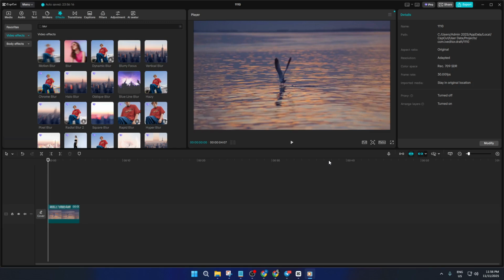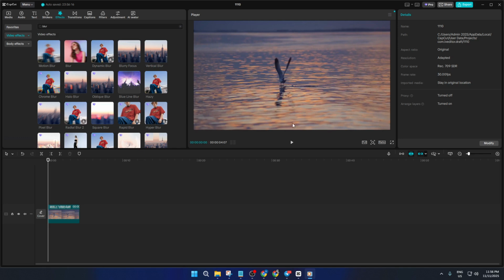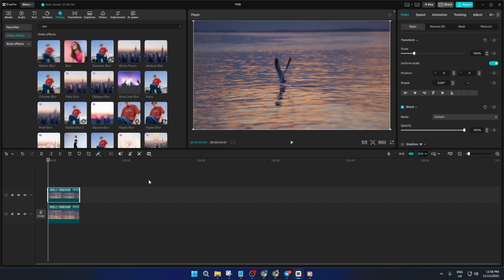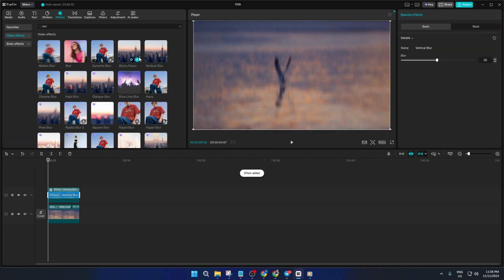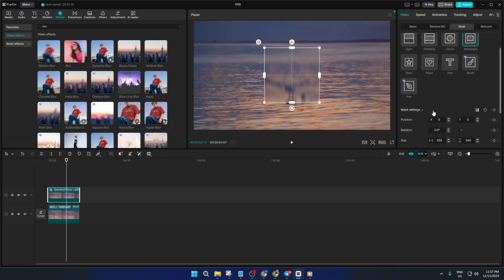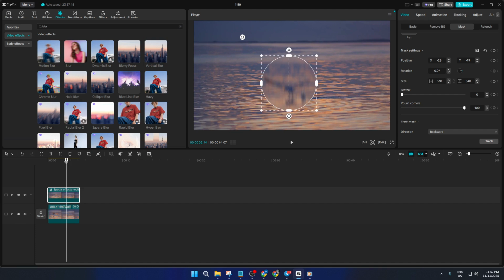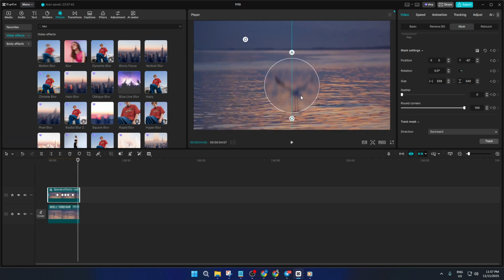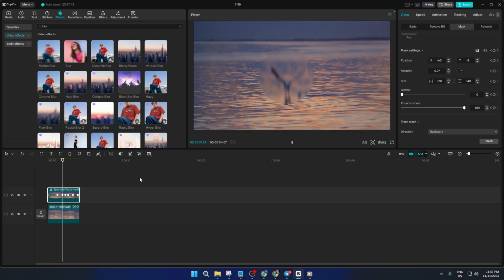How to blur moving subjects in CapCut (Easy Fix) (2026 Guide)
Learn how to blur moving subjects in CapCut with this detailed step-by-step tutorial! Whether you want to protect privacy, add creative effects, or focus viewer attention, this guide covers all you need to know.

CapCut is available on mobile (iOS, Android) and desktop platforms, and this tutorial demonstrates techniques for all devices. You'll see how to track a moving subject, automate mask movement, and fine-tune blur for professional results.

Share your results or questions in the comments below.

Unlock the power of creative video editing with CapCut today!